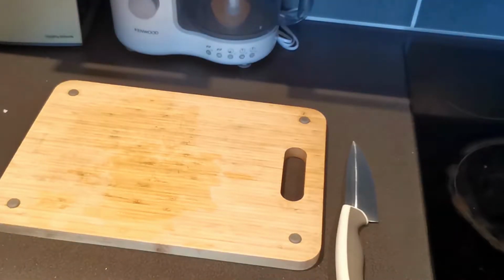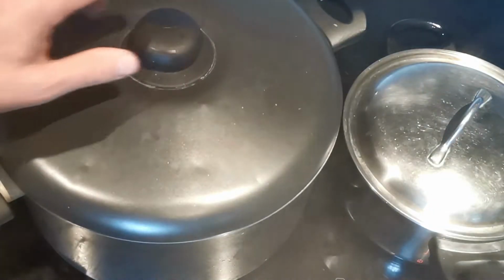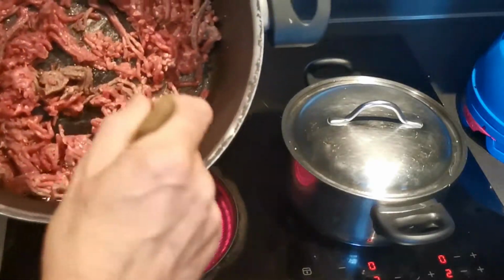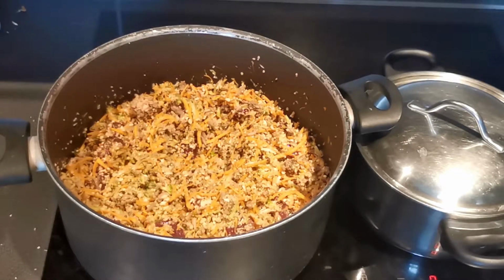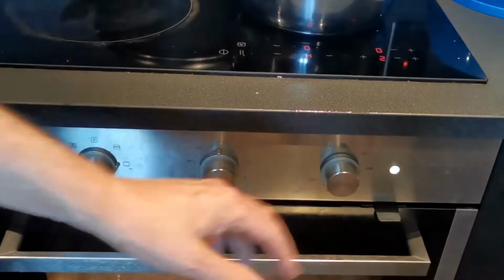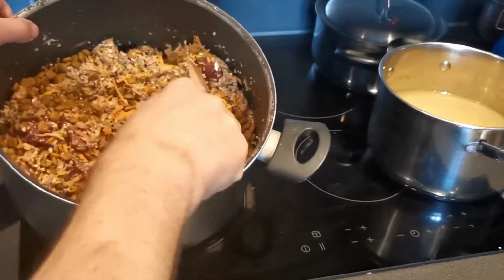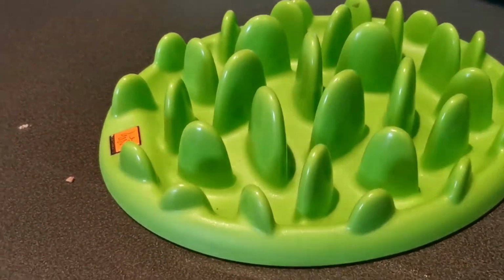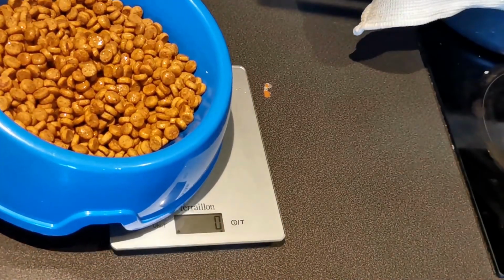Chicken 4 Chow Restaurant - The Ky Special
Making the exceptional dog dinner